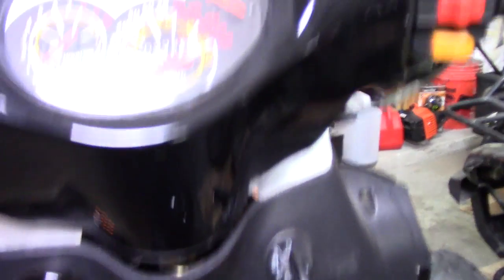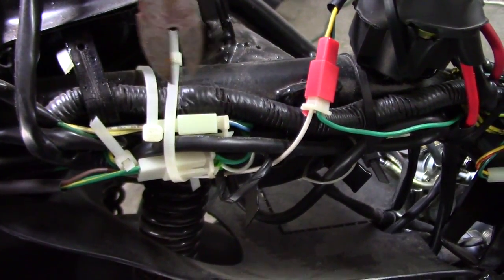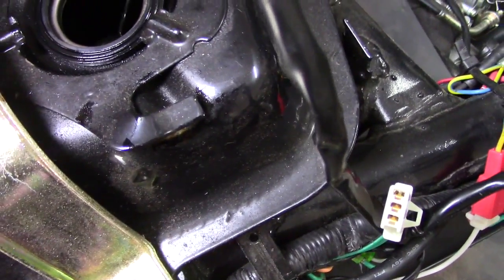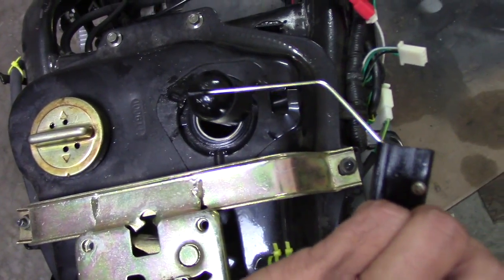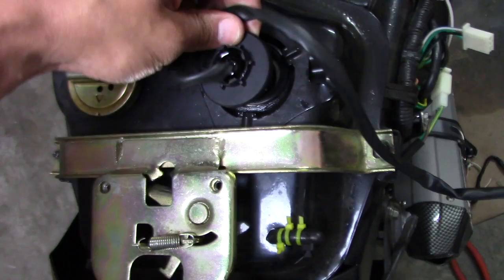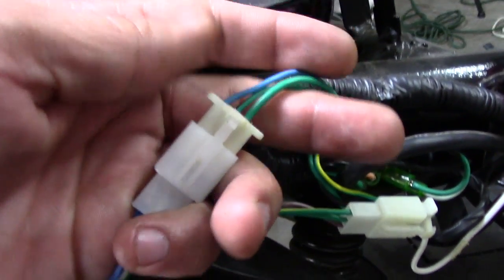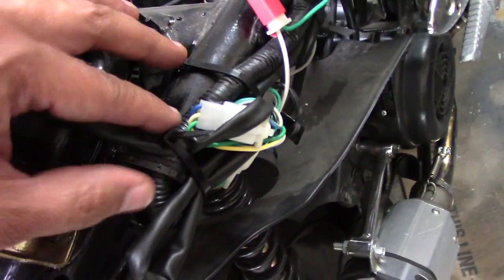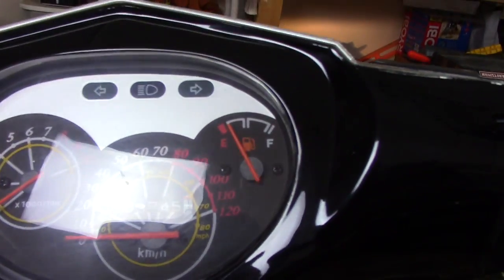GY6 Gas Fuel Sensor Float Replacement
In this episode of Joey's Garage I demonstrate how easy it is to change gas fuel sensor float on a GY6 TaoTao scooter.  This replacement should be done when the fuel gauge on the instrument panel stops working.  This happens when either the circuit board on the sensor fails, or the plastic float has a hole and fills with petrol.

Amazon Item: